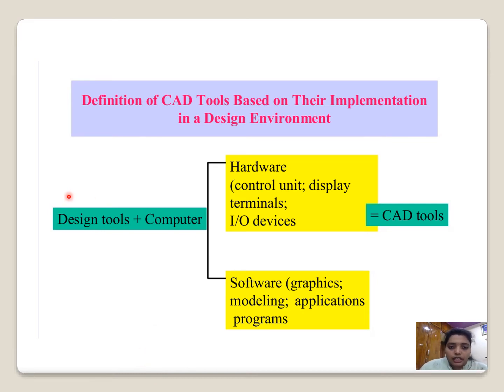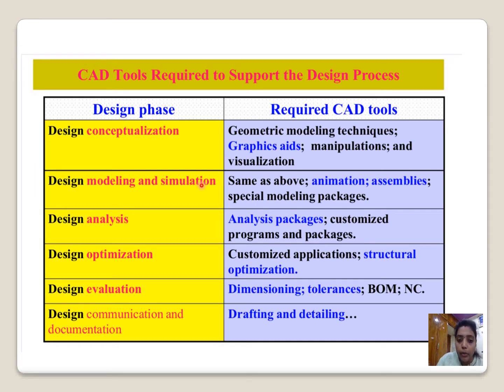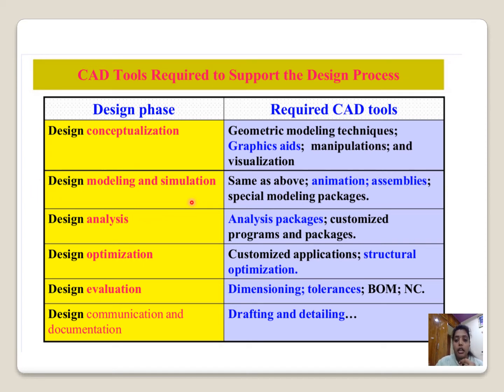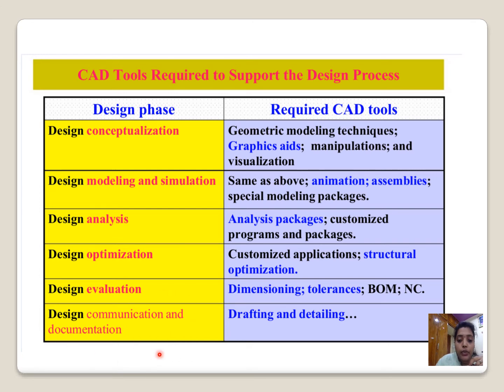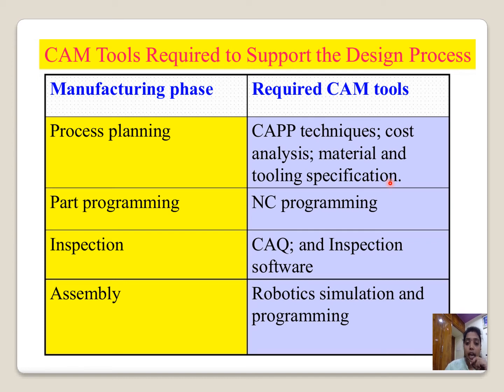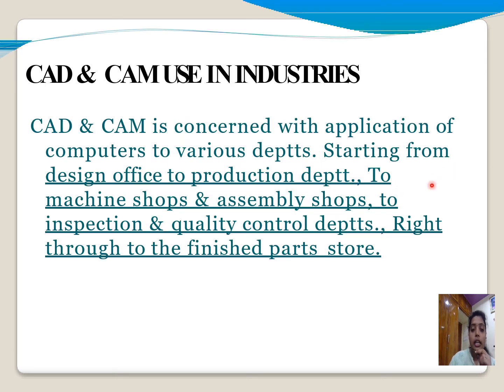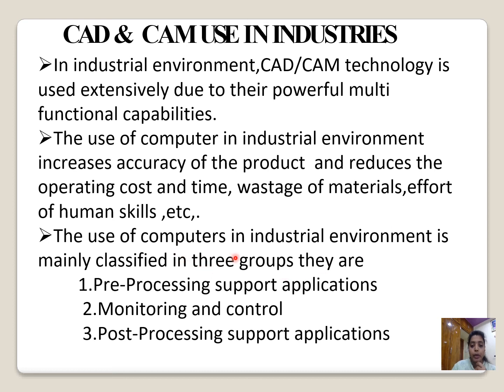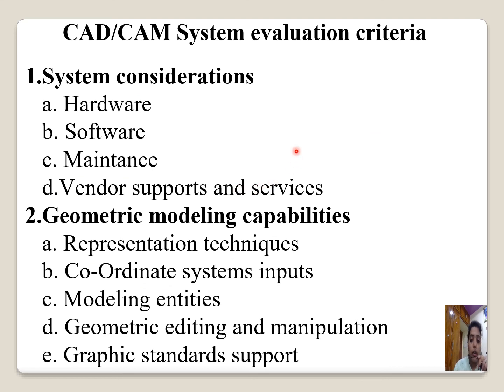unit 1 cad cam tools